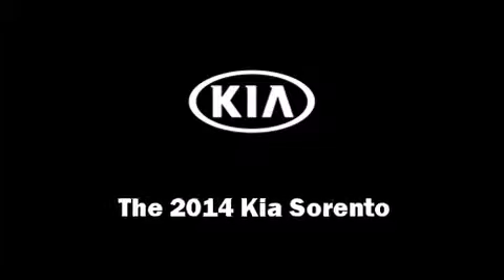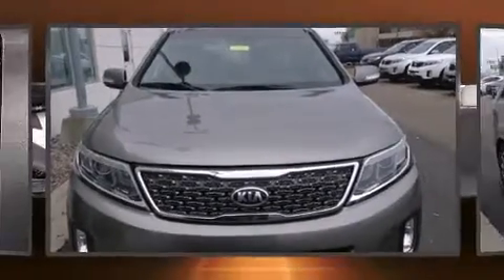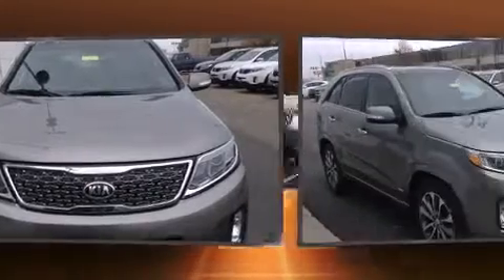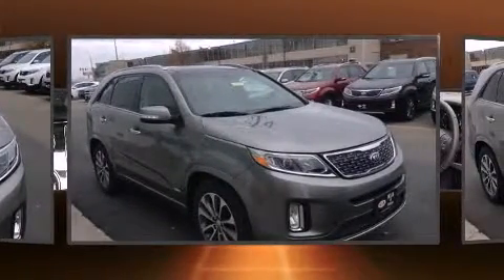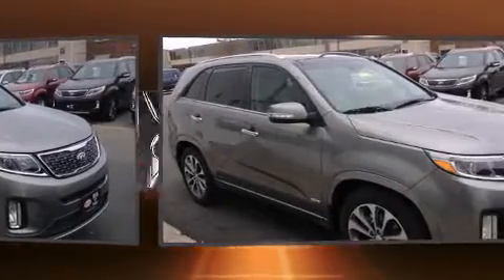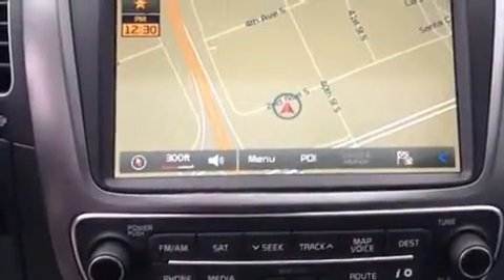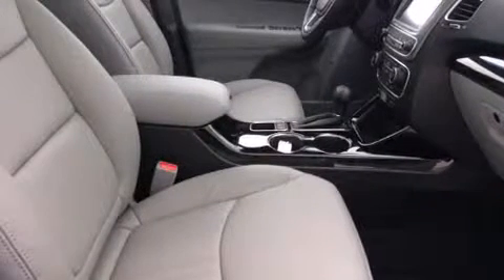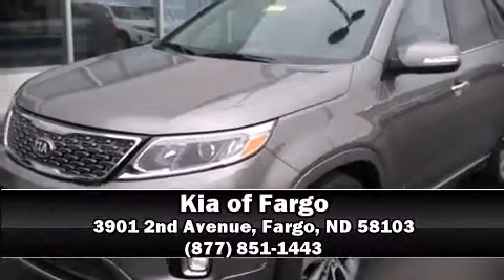2014 Kia Sorento SX V6 in Fargo, ND 58103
The 2014 Kia Sorento. Smooth gearshifts are achieved thanks to the 3.3 liter 6 cylinder engine, and for added security, dynamic Stability Control supplements the drivetrain. It includes power seats, a rear window wiper, a trip computer, an outside temperature display, heated and ventilated seats, turn signal indicator mirrors, remote keyless entry, and a blind spot monitoring system. For drivers who enjoy the natural environment, a power moon roof allows an infusion of fresh air. Premium sound drives 10 speakers, providing you and your passengers a sensational audio experience. Kia ensures the safety and security of its passengers with equipment such as: head curtain airbags, front SIDE impact airbags, traction control, brake assist, anti-whiplash front head restraints, a panic alarm, and 4 wheel disc brakes with ABS. Sophisticated all wheel drive assures superb handling in any weather condition. We have a skilled and knowledgeable sales staff with many years of experience satisfying our customers needs. We'd be happy to answer any questions that you may have. We are here to help you.